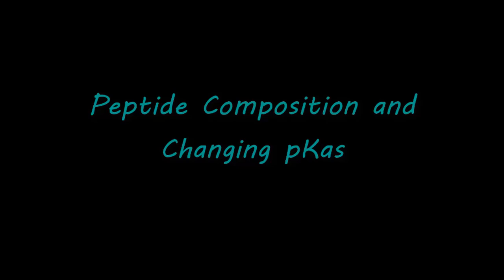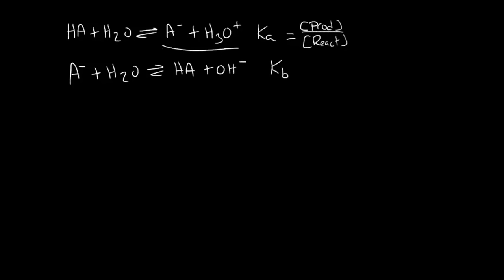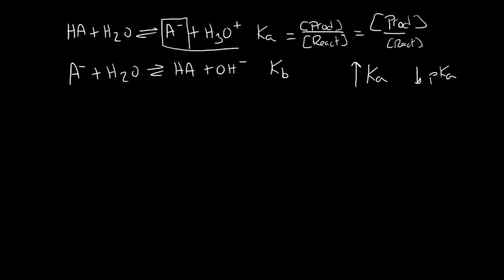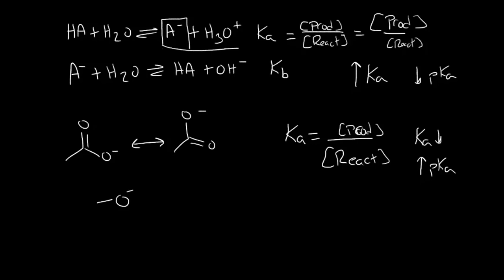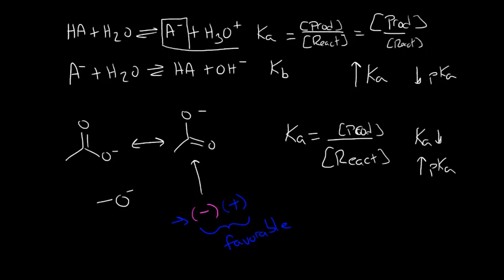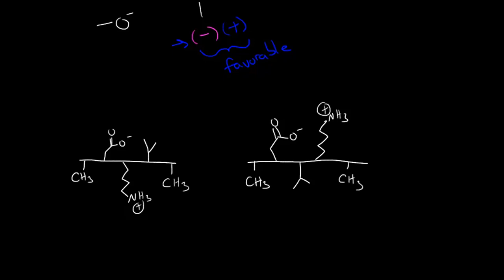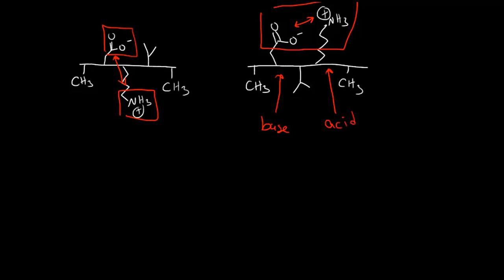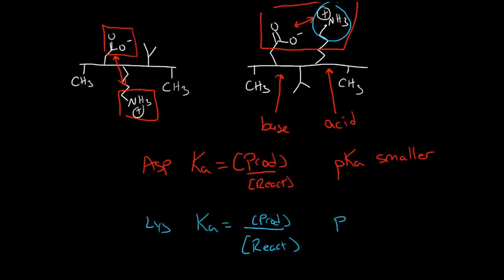pKa and Peptide Composition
This video explores the acid and base properties of a full peptide chain and discusses how the order of amino acids and proximity of side chains to each other can impact the pKa values.